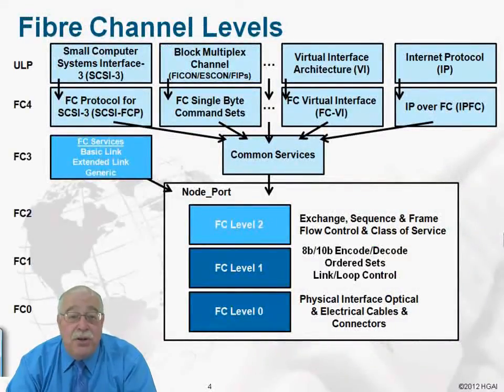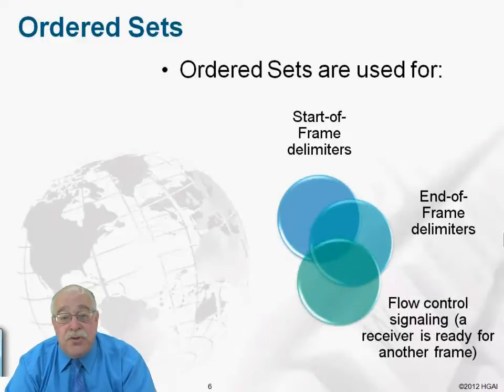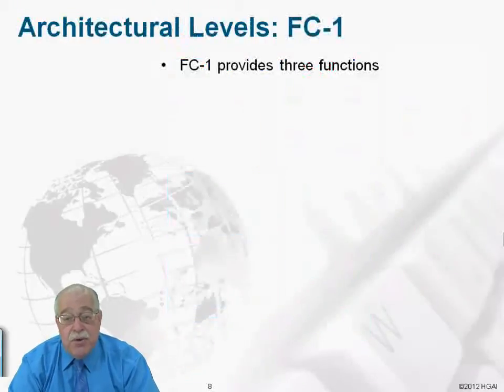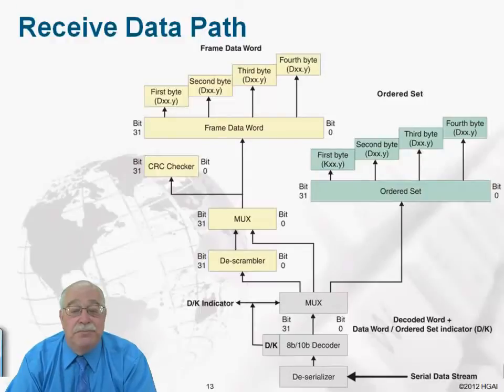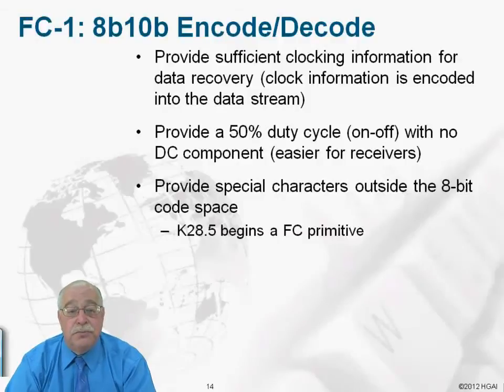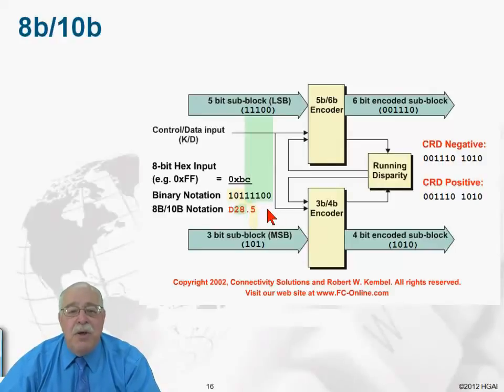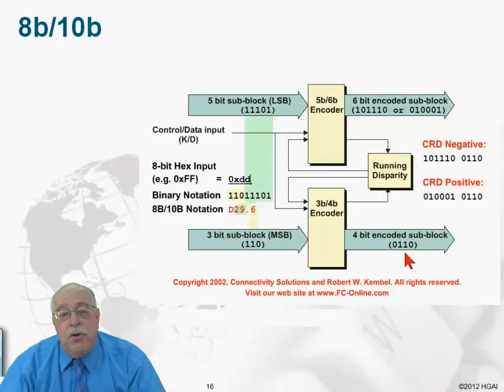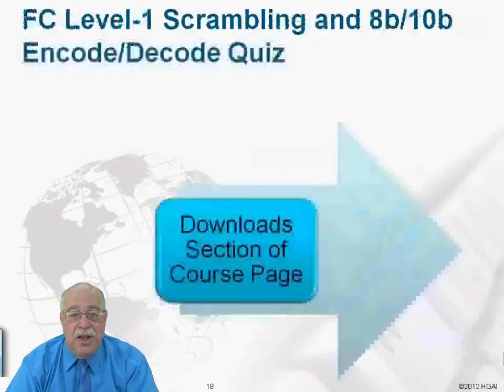Learn FC Level-1 Scrambling and 8b/10b Encode/Decode in CompTIA® Storage+ Part 2 from GogoTraining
In this video from CompTIA® Storage+ Powered by SNIA - Part 2 from GogoTraining, you will learn about ordered sets, scrambling,
8b/10b encode/decode, "The Chicken and the Egg", FC Level-1 scrambling and take the 8b/10b Encode/Decode Quiz.